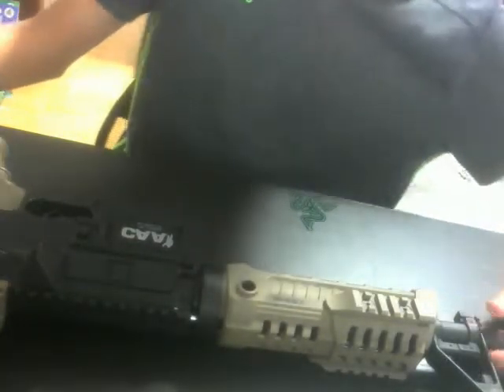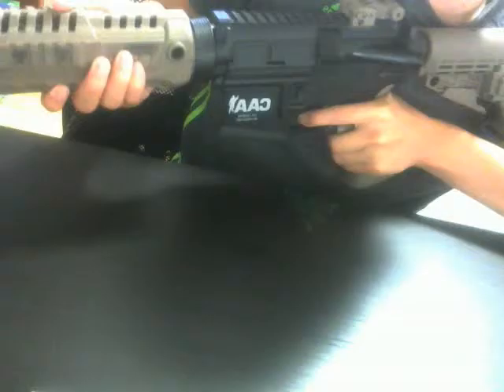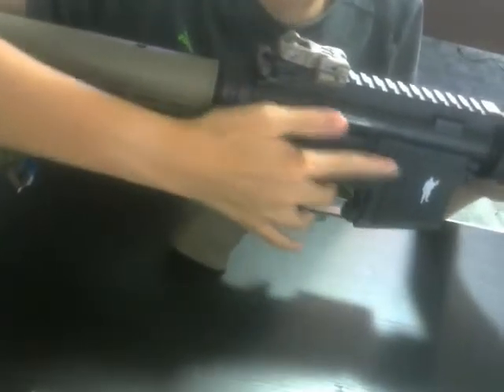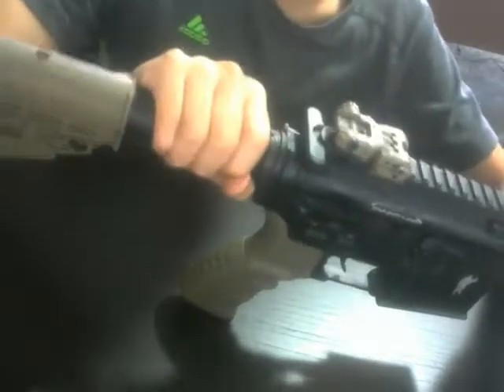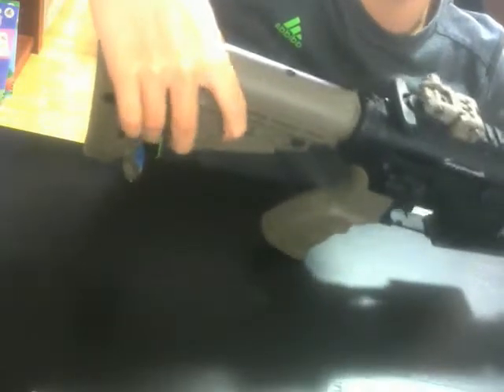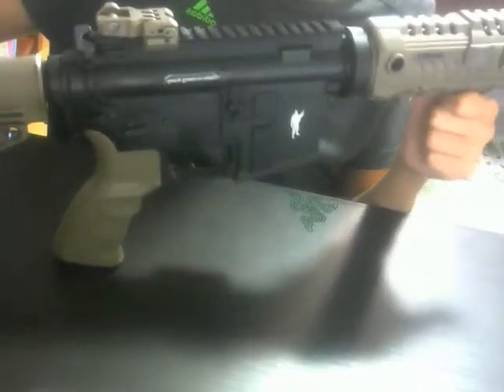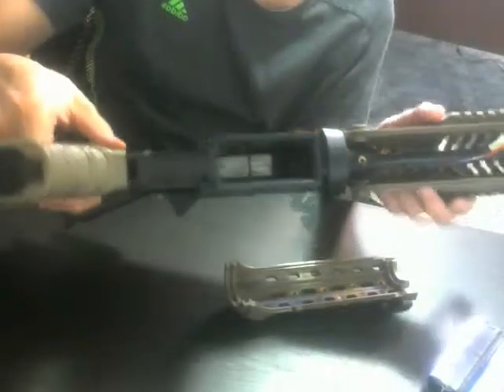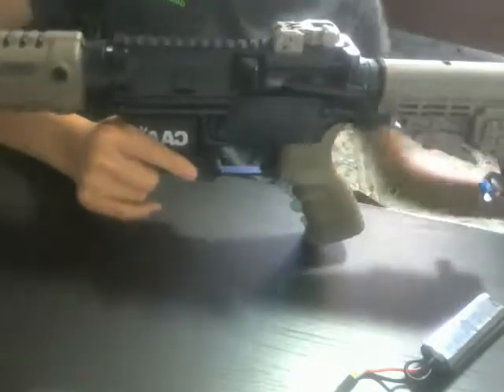Airsoft Reviews: CAA M4 Sportsline CQB by King Arms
CAA M4 Sportsline CQB by King Arms